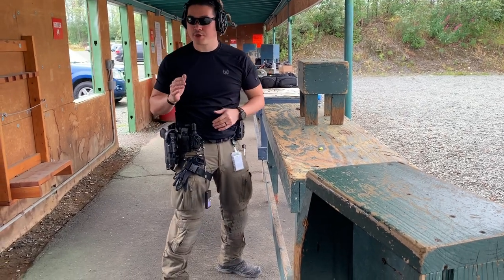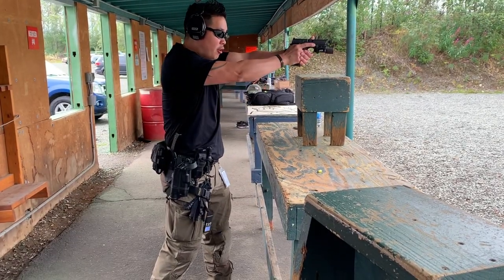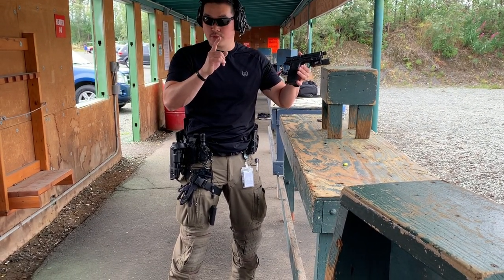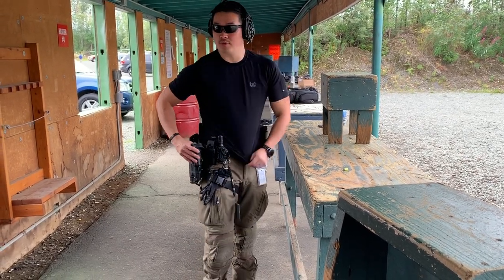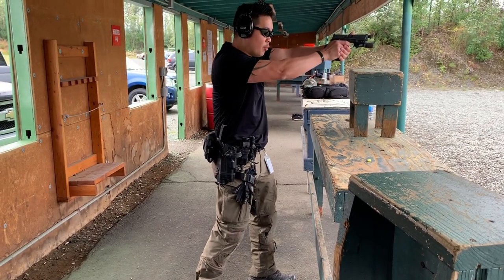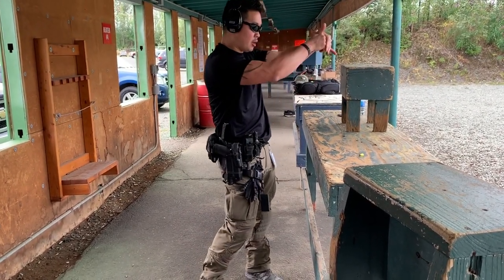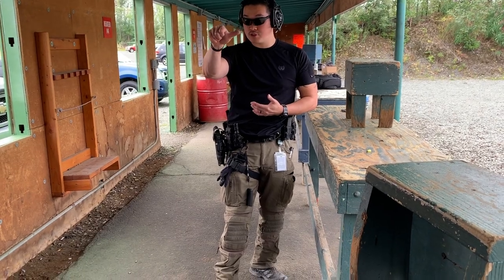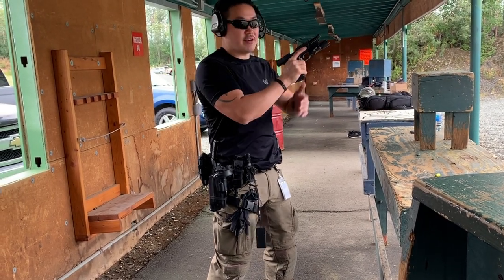Handgun Throttle Control (C Zone 50 yrds)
Throttle Control
Here I’m chatting with our Officers regarding Trigger Prep. Explode out of the holster and throttle accordingly.
@modern_samurai_project thoroughly refined my process by utilizing his “Modulation” technique in truly applying the 80/20, 90/10 and 95/5 methodology.
Marksmanship essentially requires 2 things. Achieve an acceptable Sight Picture then Control the Press without disturbing the Sights.
Target: C Zone Steel at 50yrds
Duty Rig: M&P40 + Safariland Lvl3 + 180grn 40cal (@frankproctorshooting Y Notch Sights)